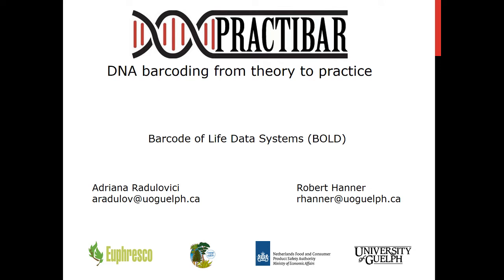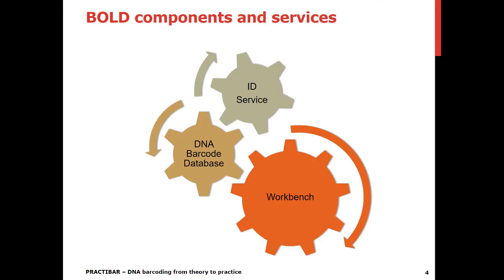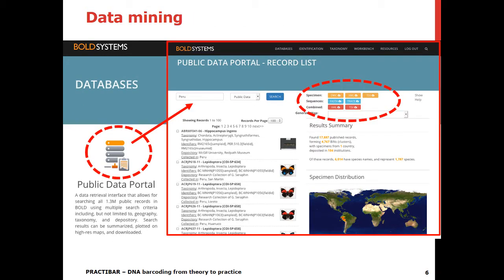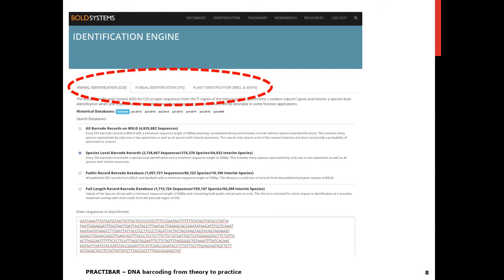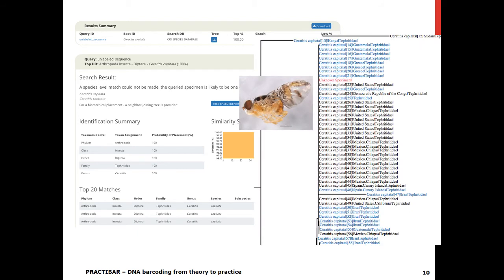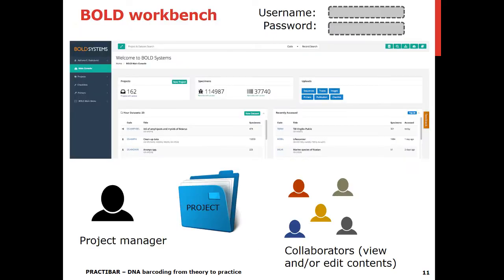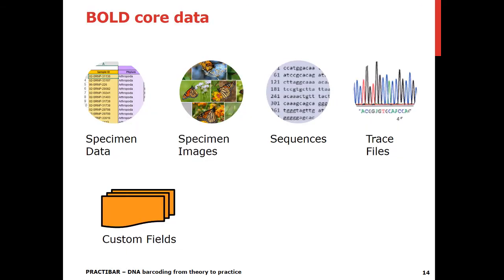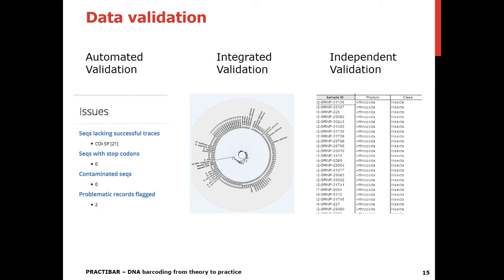Euphresco Practibar Workshop: Barcode of Life Data Systems (BOLD)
An extract of one of the presentations made during one of the Workshops on ’DNA barcoding, from theory to practice’  organized in the framework of a Euphresco funded research project.